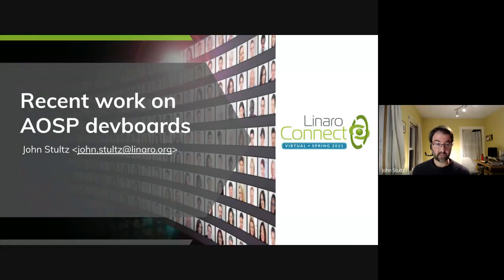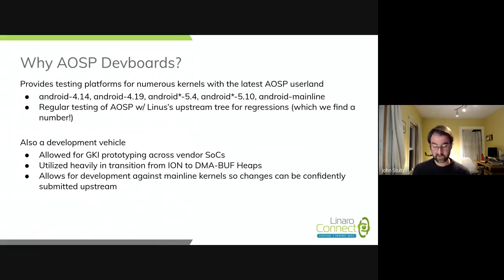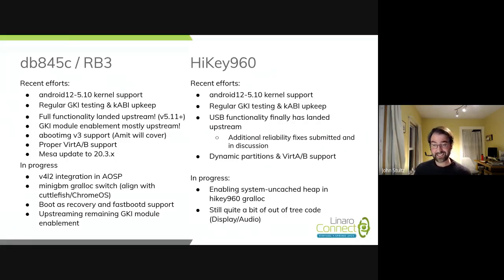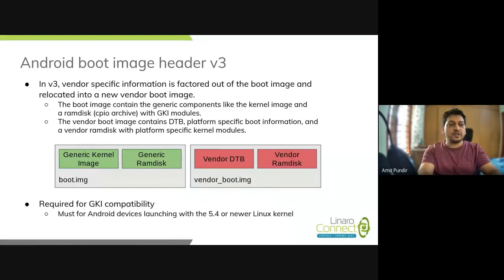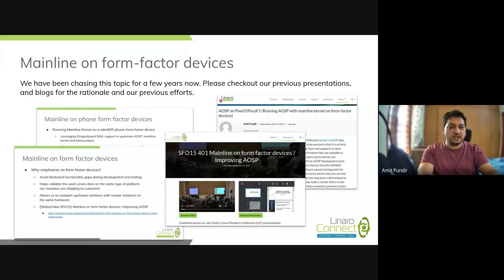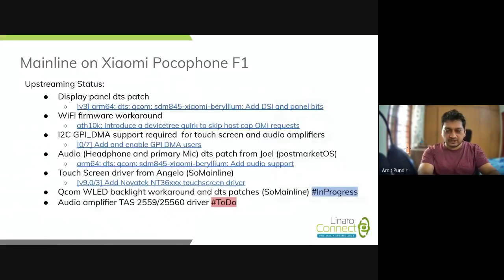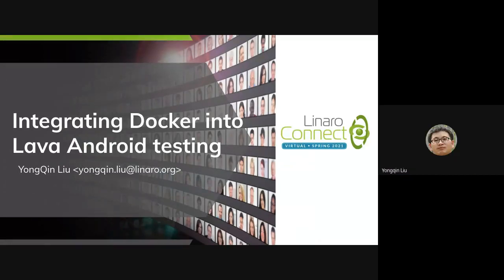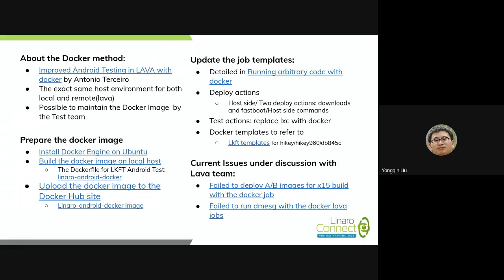LVC21-101 Linaro Consumer Group Lightning Talks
This session covers a number of quick talks by the Linaro Consumer Group Developers, including:

•  Abooting v3 support
•  Recent developments on db845c & AOSP dev boards
•  Status update on form-factor devices like PocoF1
•  Integrating Docker into LAVA testing

For more information on the work Linaro does around Client Devices, go